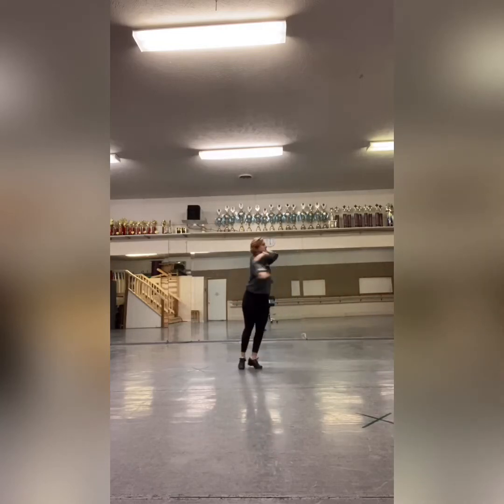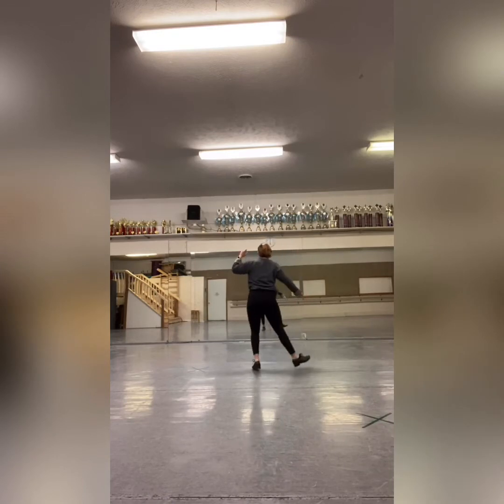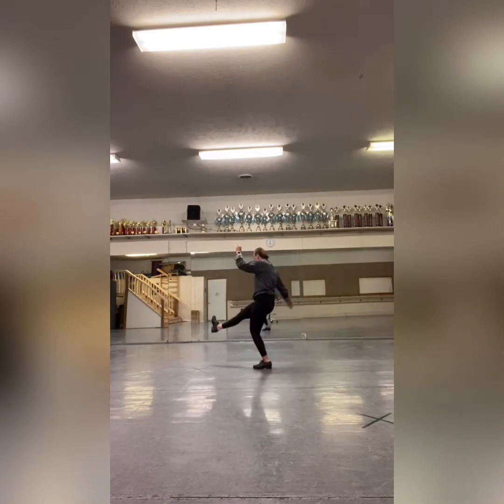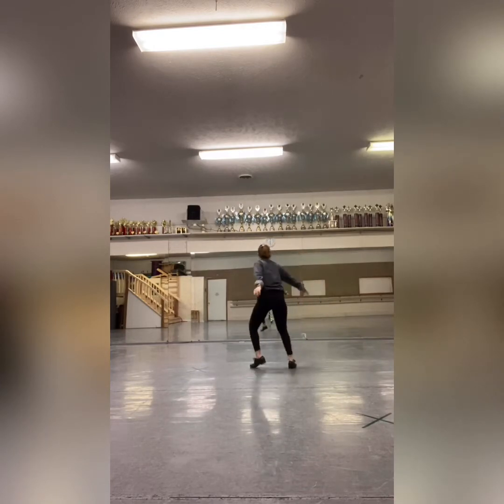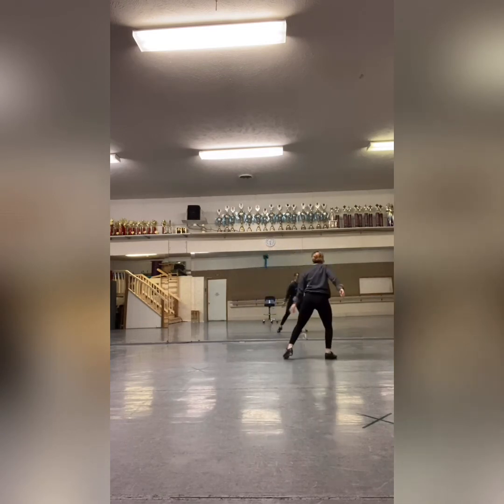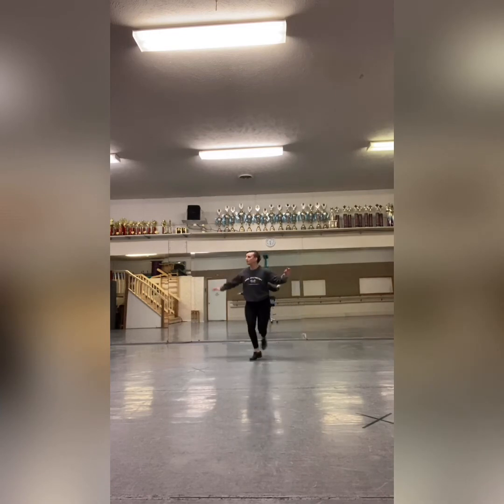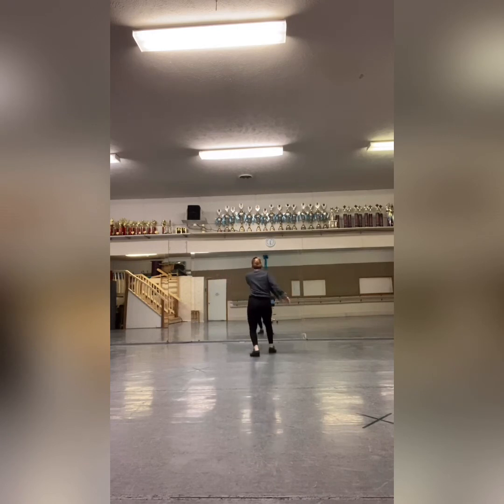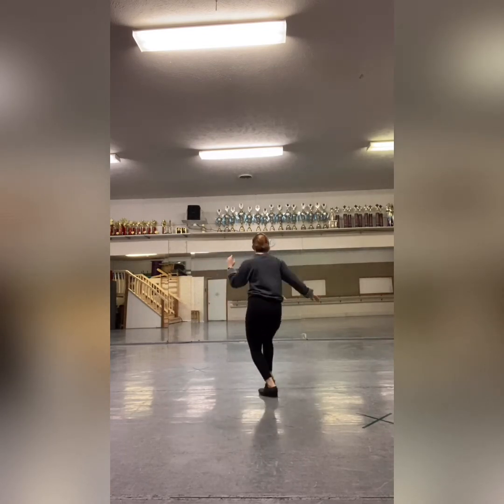7:30 Adv. Tap Dance Review cont.